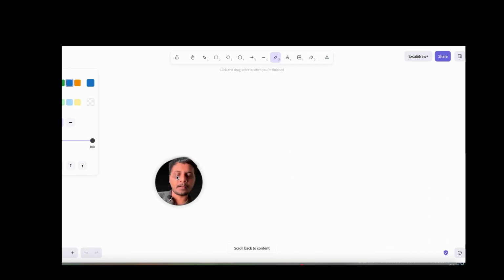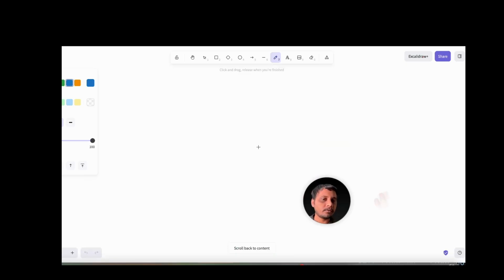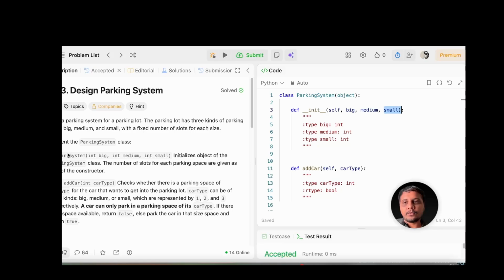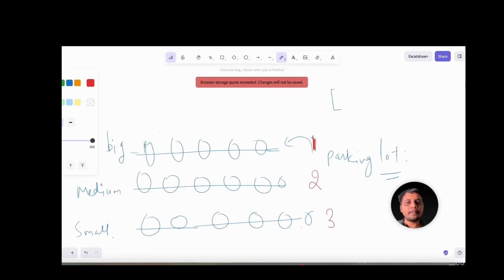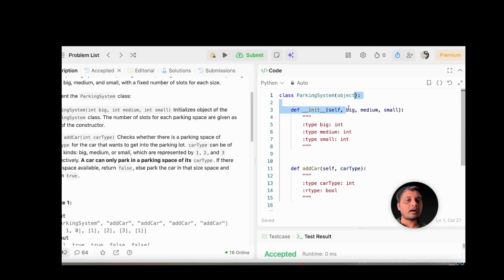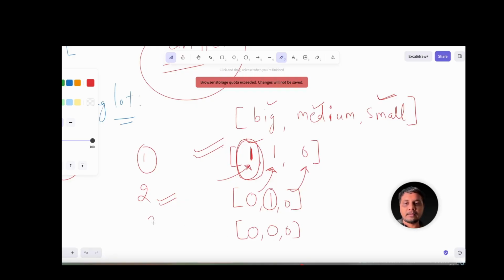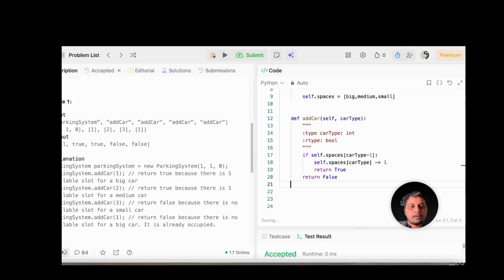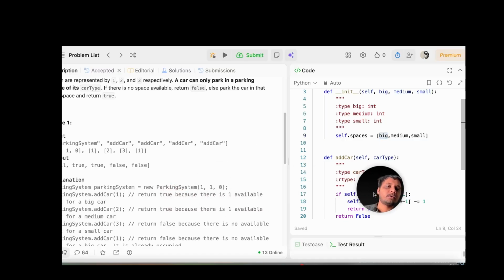LeetCode 1603 | Design Parking System 🚗 | Beginner-Friendly OOP Problem Explained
In this video, we solve LeetCode 1603 – Design Parking System, a simple yet important object-oriented design problem.

We’ll walk through:
Designing the ParkingSystem class step by step
Handling parking slots using clean logic
Writing efficient and readable code

💡 This problem is perfect for:
Beginners learning OOP concepts
Interview warm-up questions
Strengthening problem-statement interpretation
Practicing clean class design

🧠 No tricks. No overengineering. Just clear thinking and clean code.

📌 Topics Covered:
OOP • Class Design • LeetCode Easy • Interview Prep • System Design Basics